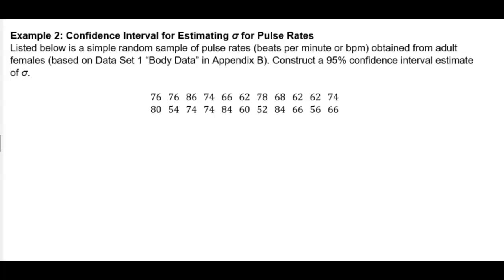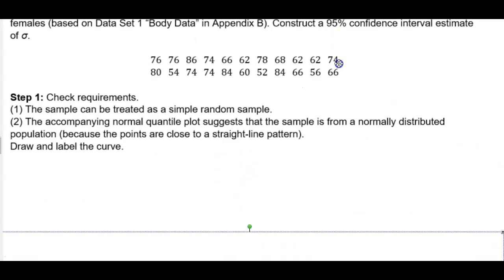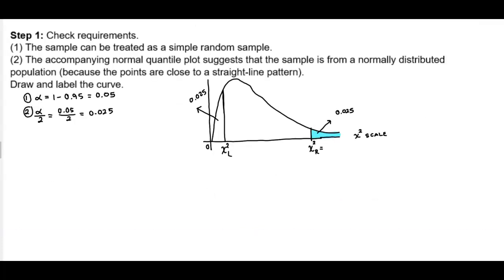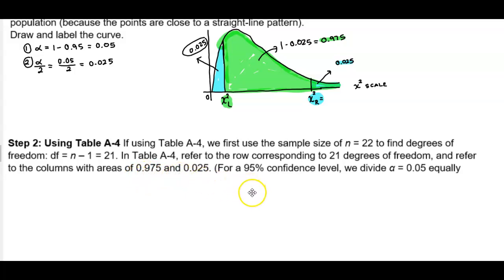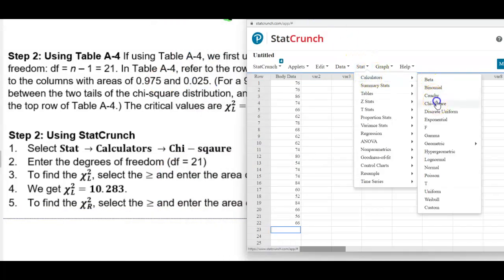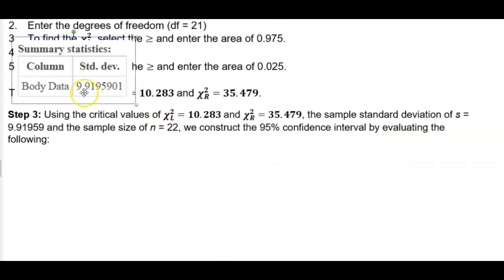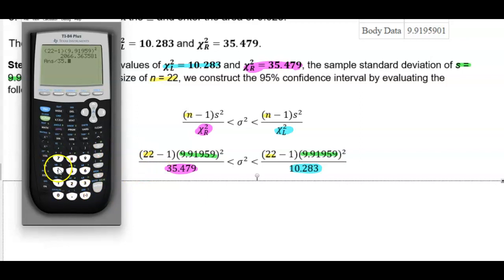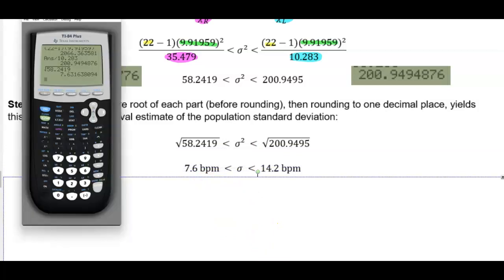Math 14 7.3 Example 2: Confidence Interval for Estimating σ for Pulse Rates